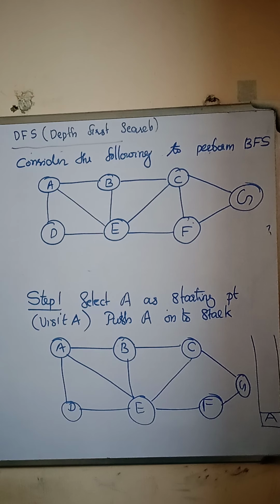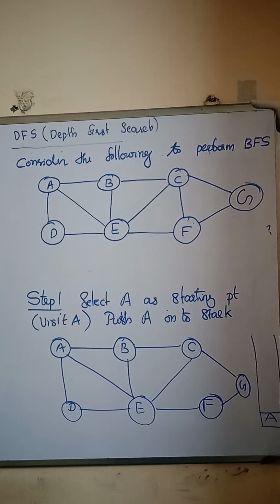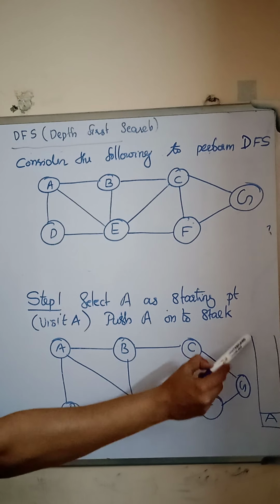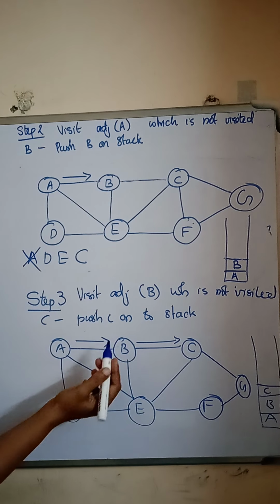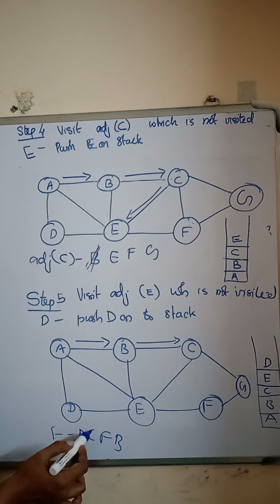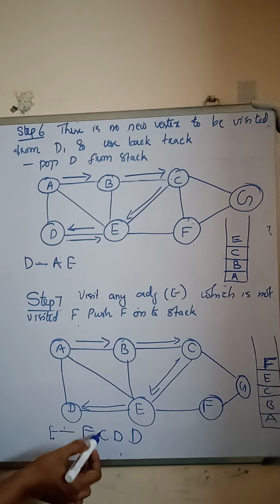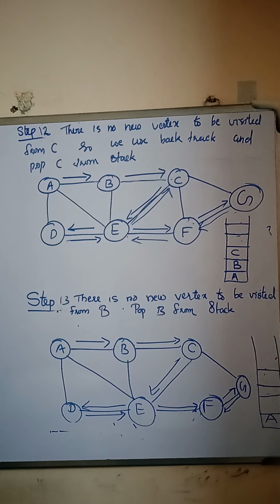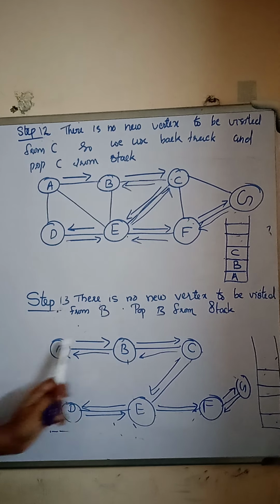Depth first search DFS